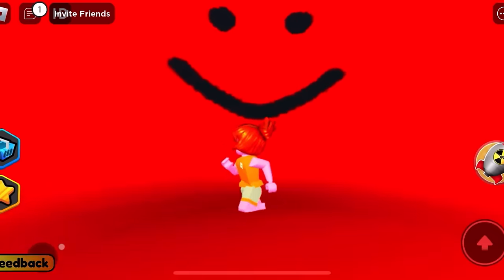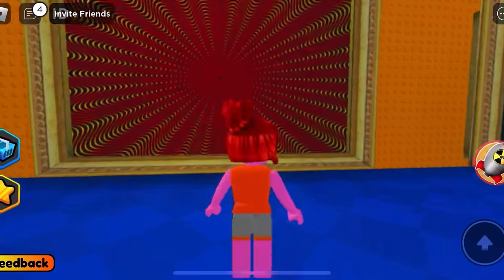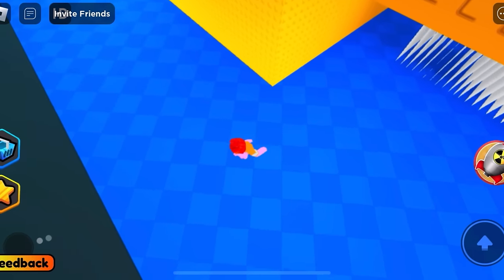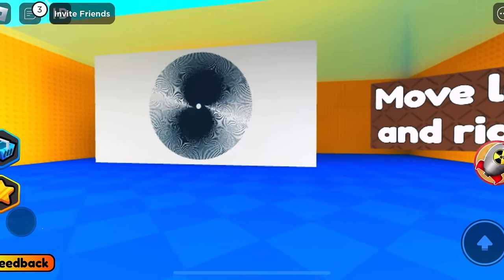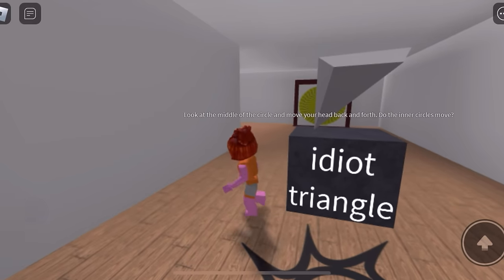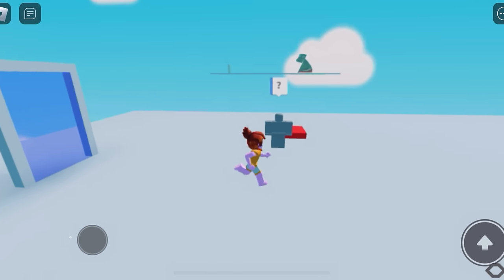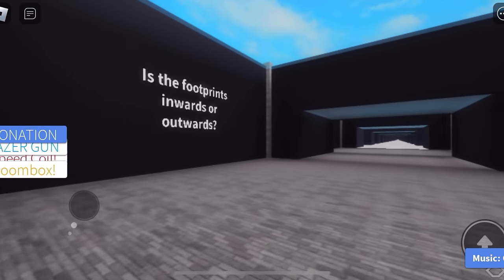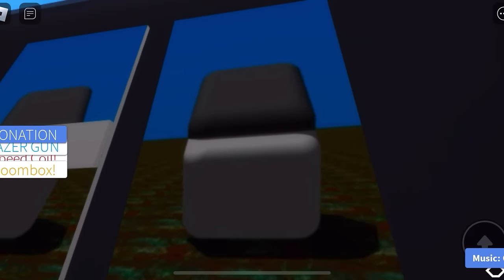Roblox museum of illusions…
These optical illusions will confuse your brain and your eye…